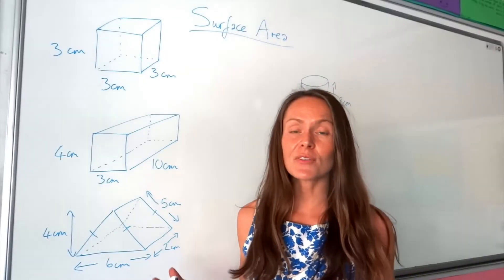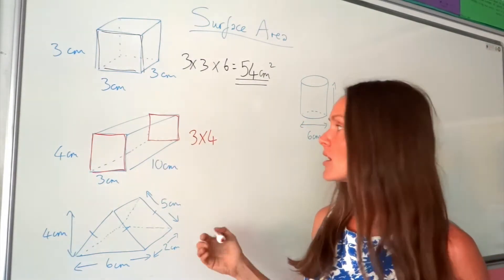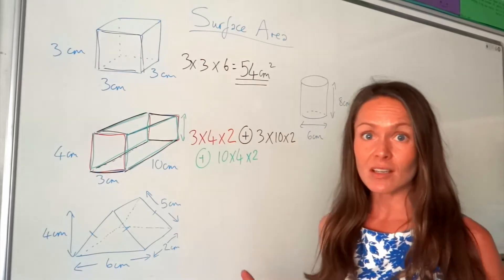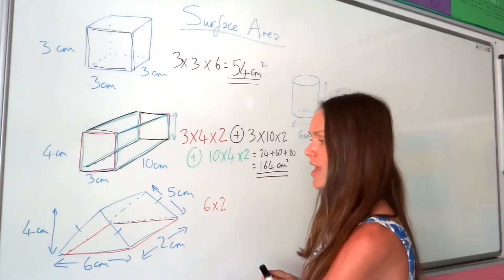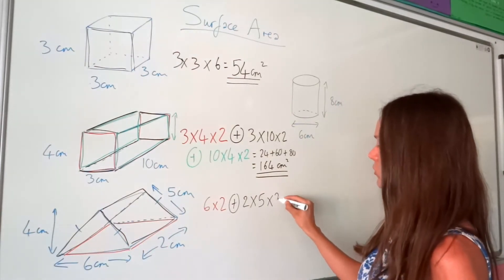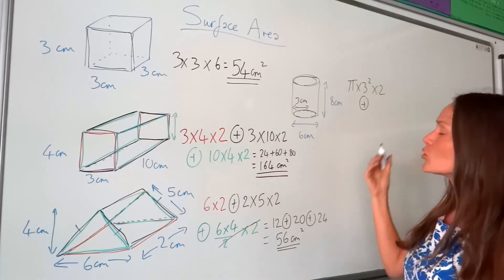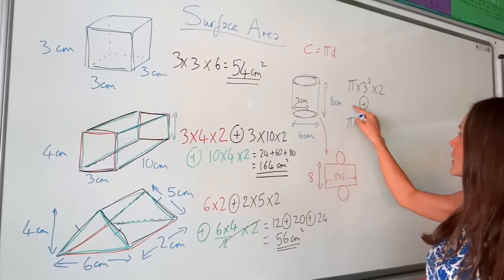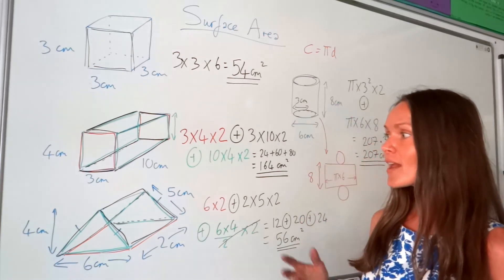The Maths Prof: Surface Area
Learn how to find the surface area of prisms. This video finds the surface area of a cube, a cuboid, a triangular prism and a cylinder.